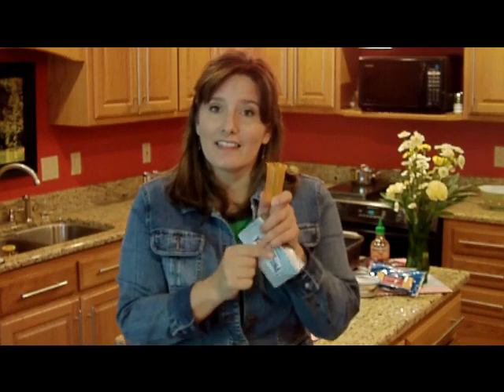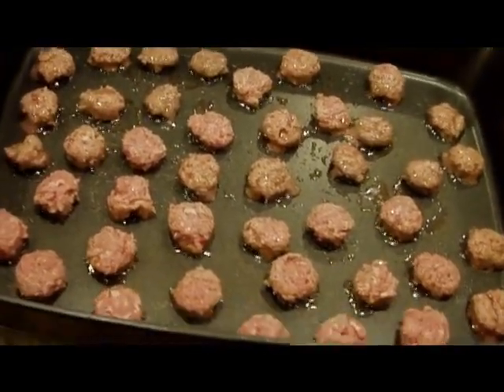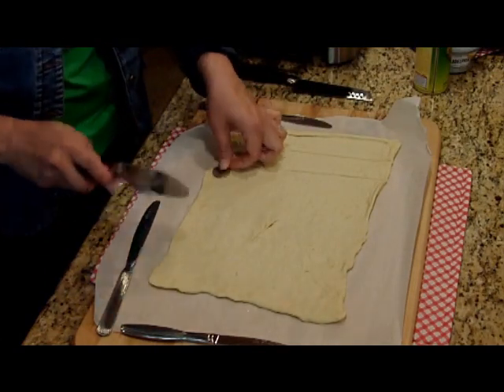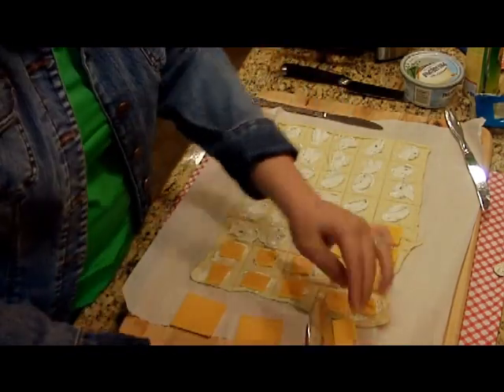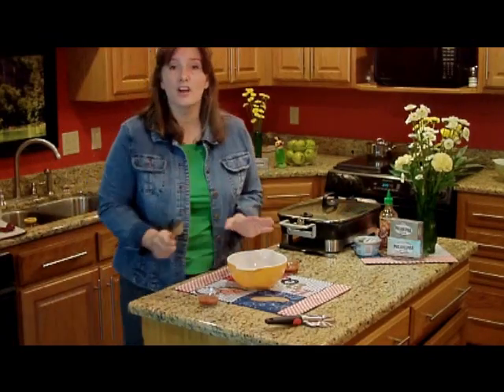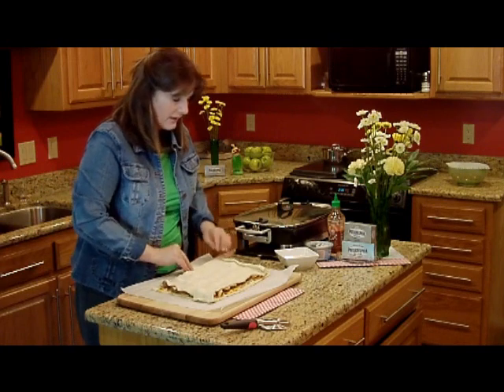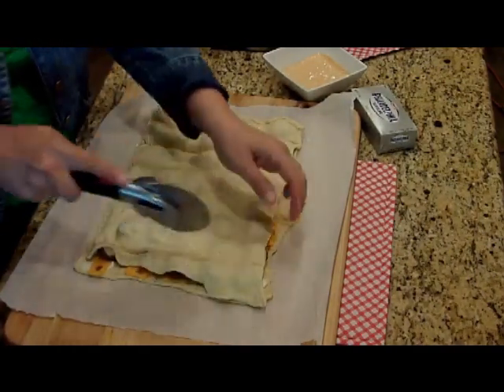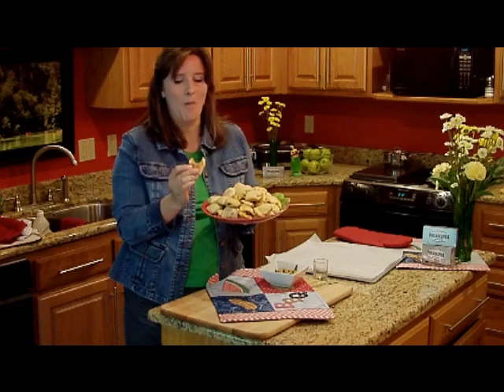Hot Cheeseburger Bites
Hot Cheeseburger Bites is a great appetizer to please a hungry crowd!